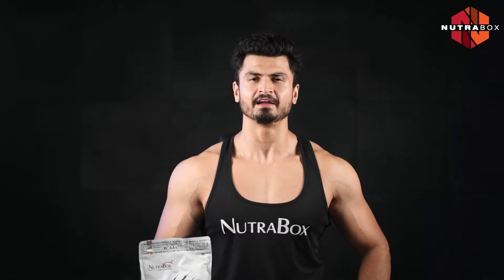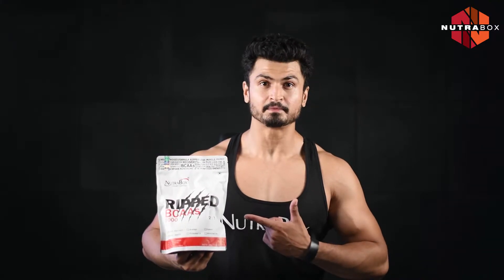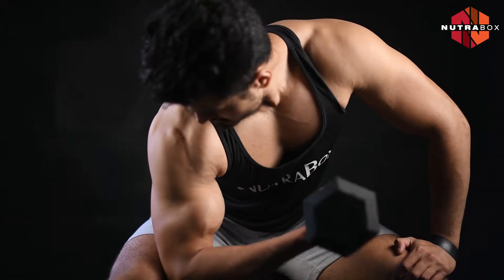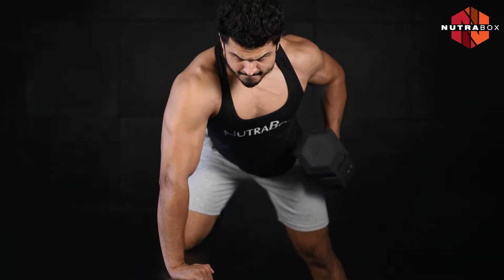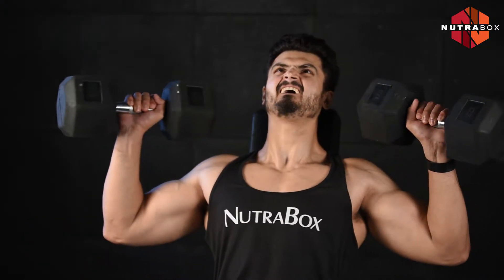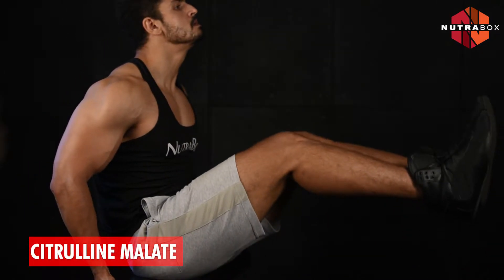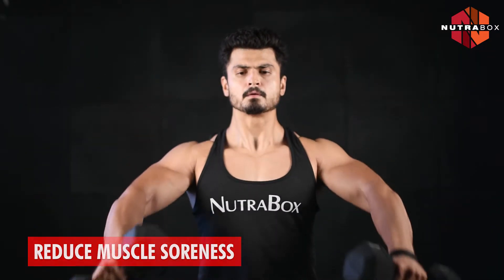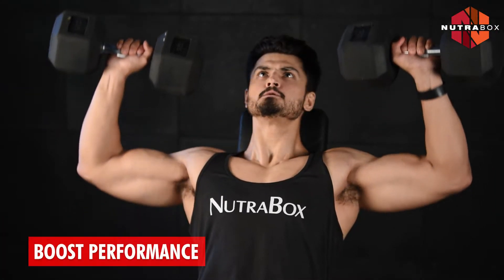Nutrabox ribbed bcaa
add shoot for nutrabox rubbed bcaa